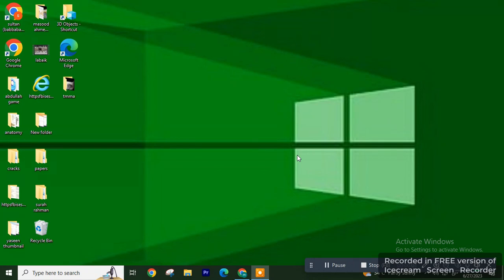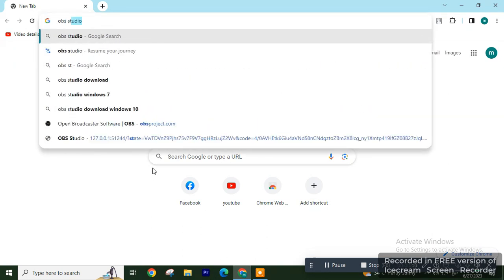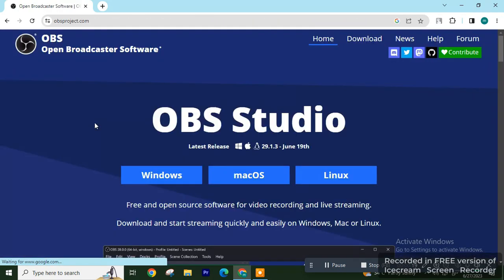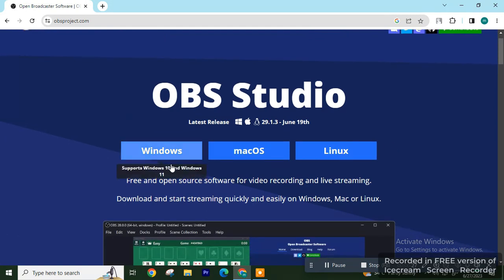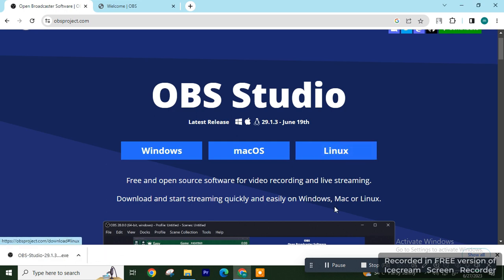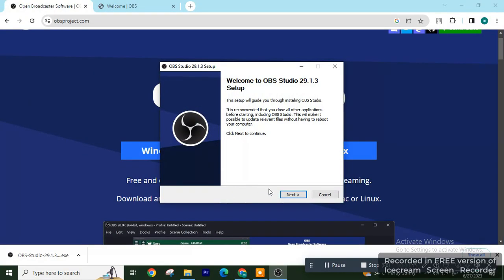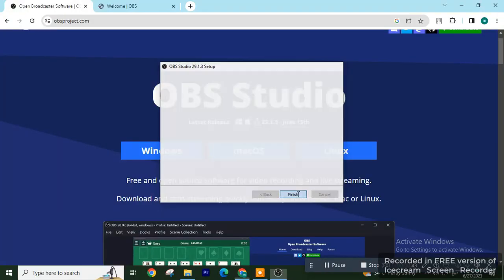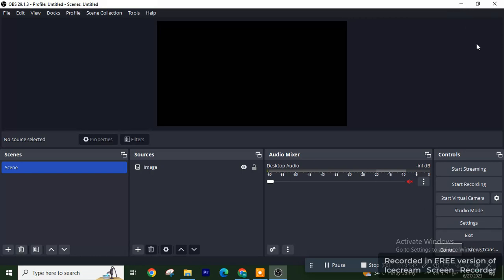How To Download And Install OBS Studio 29.1.3 On Windows (2023) ??